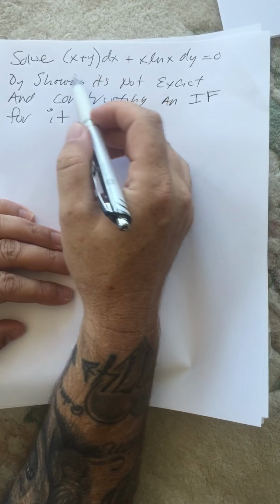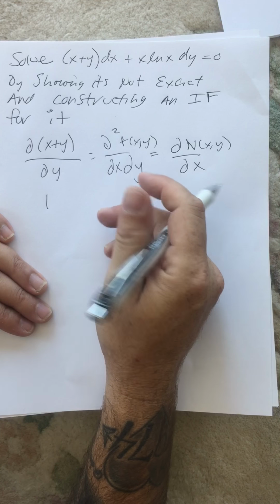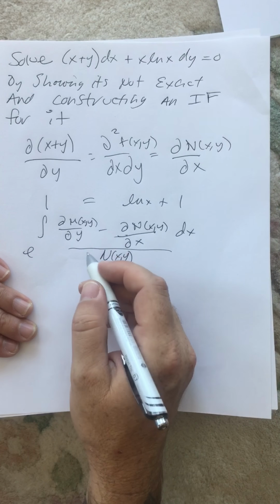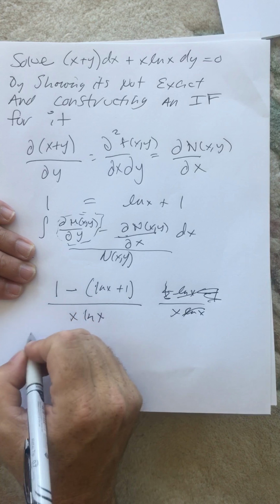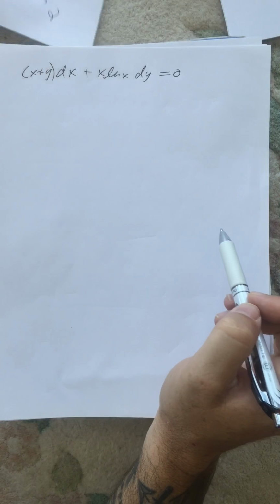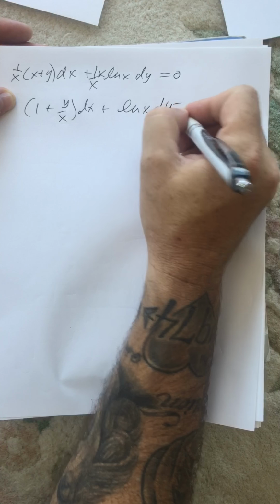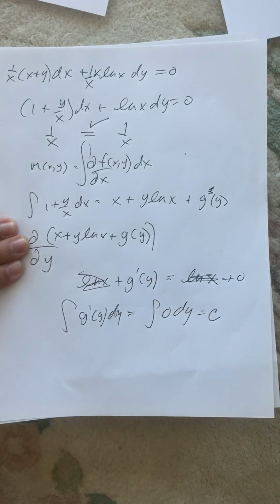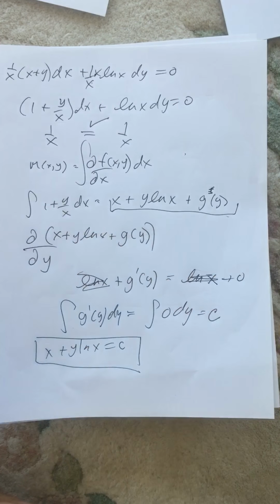Differential equations: non exact and integration factor